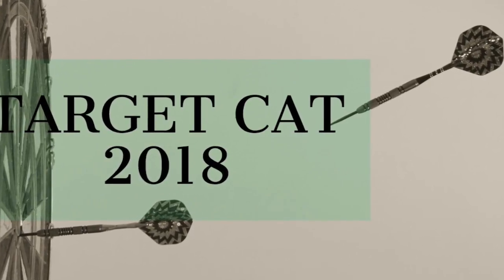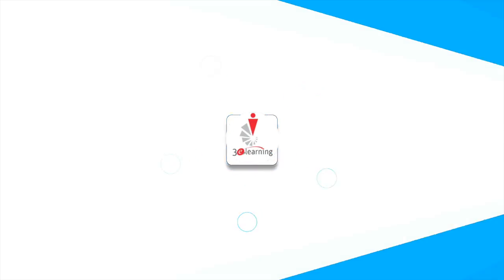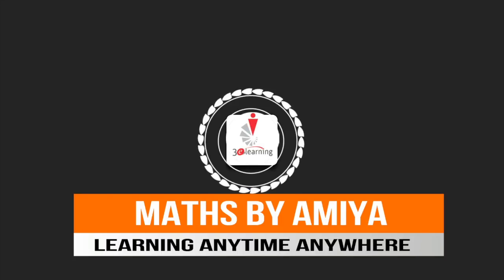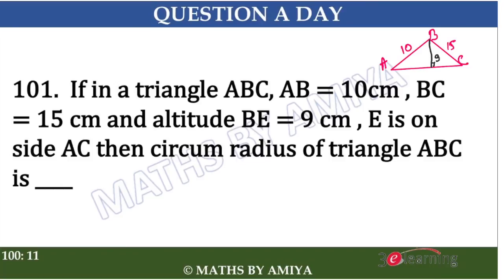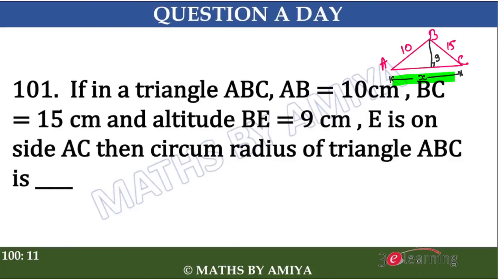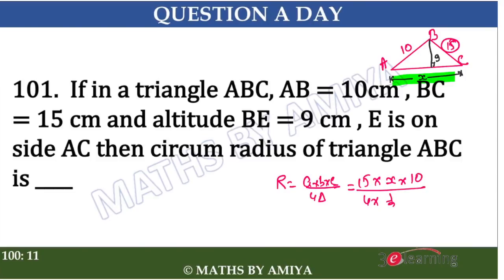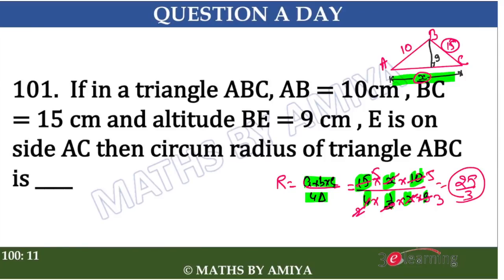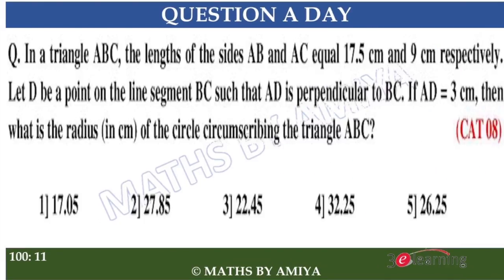Target CAT 2018 : Question with Concept 101